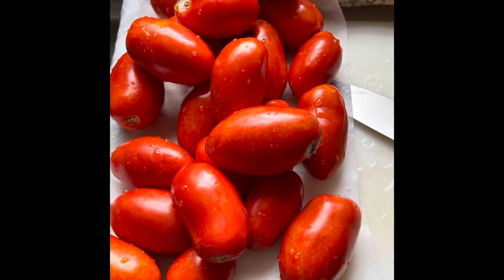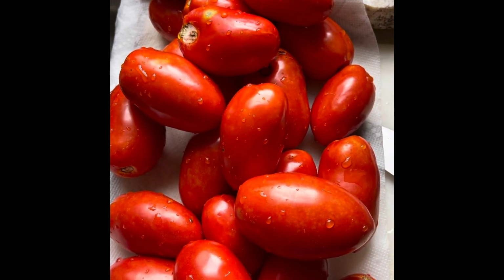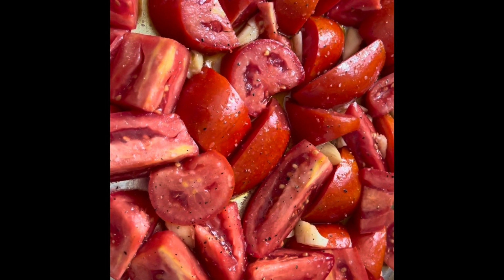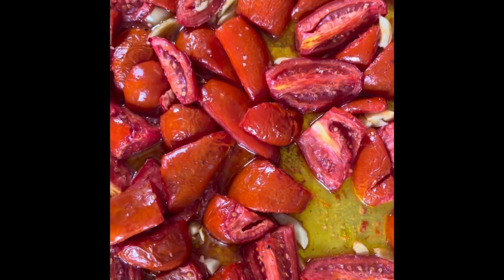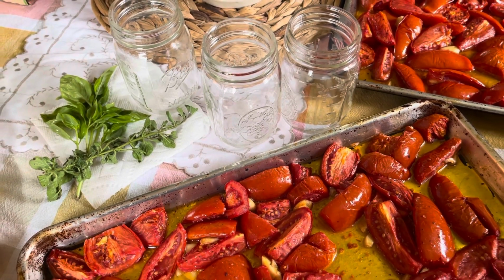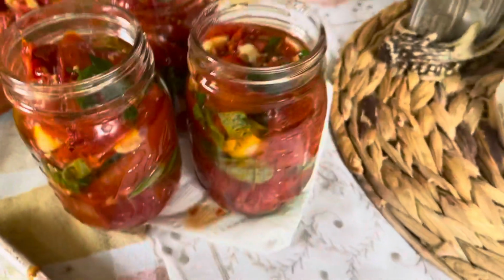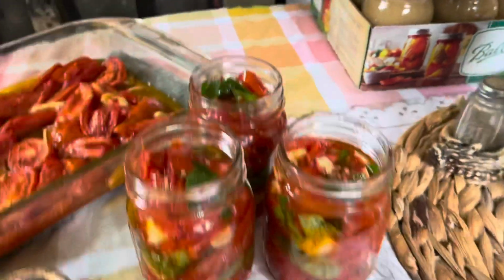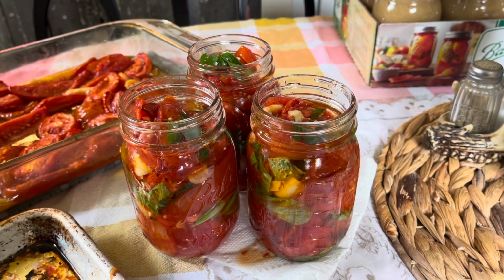Preparing and Canning Roasted Tomatoes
Roasted Tomatoes are elegant, simple and always delicious. Pair them with bread, cheese and olives for classic hors d'oeuvres; Over pasta for a quick meal, or use them to make pizza. Keep a few jars void of herbs for the easy addition to soups, stews, chili, or other dishes.